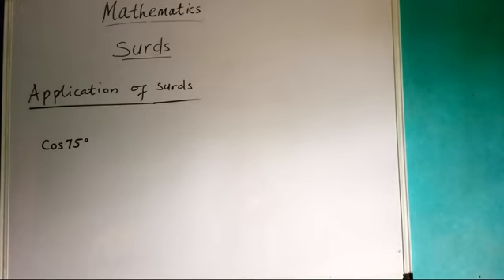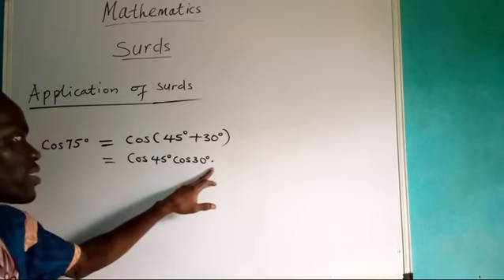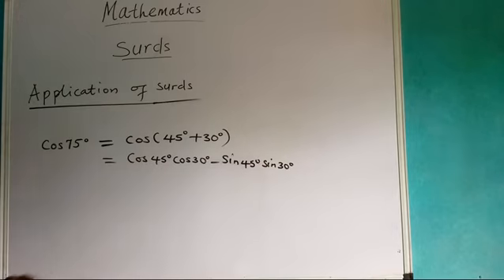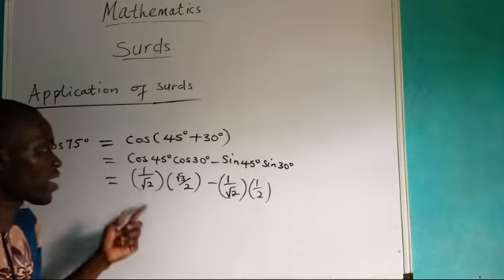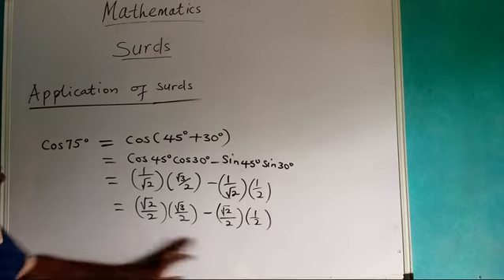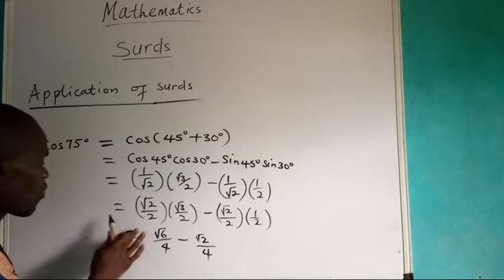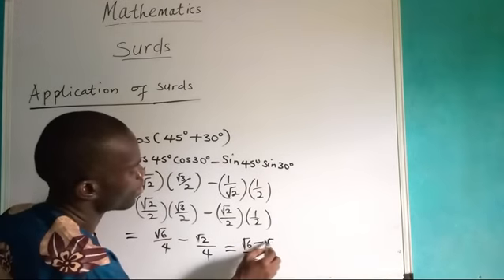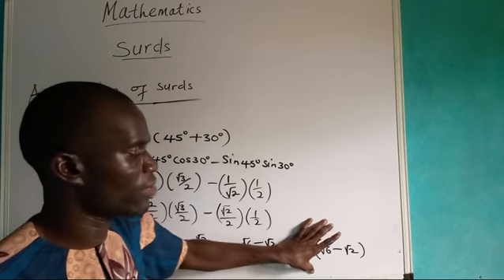APPLICATION OF SURDS – Cos75⁰